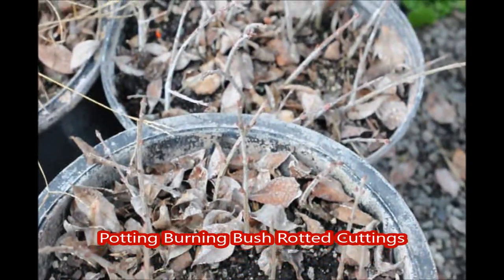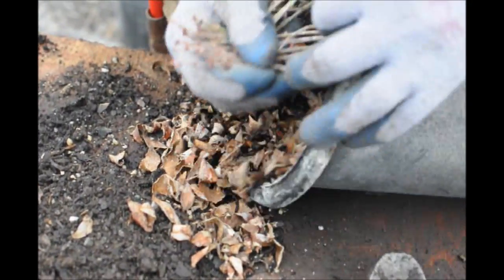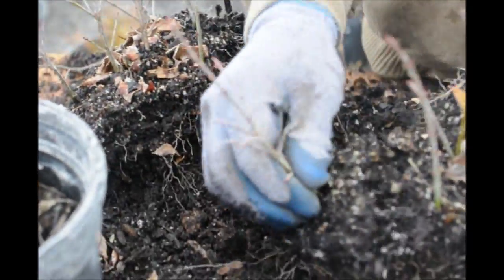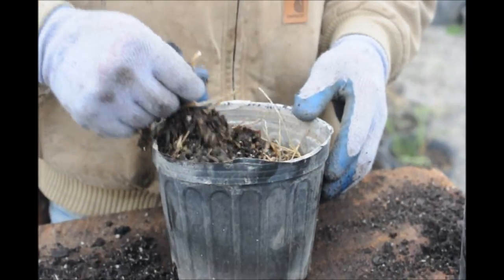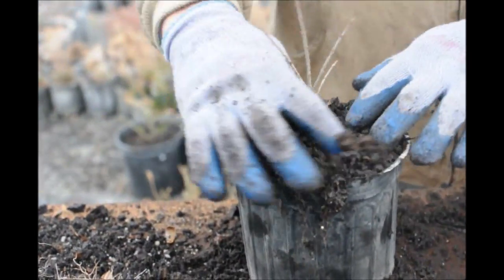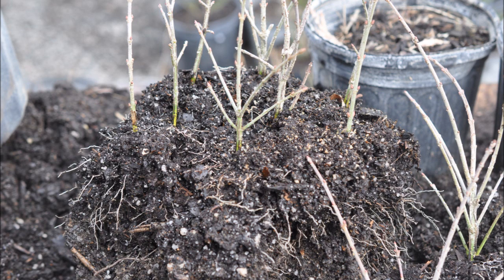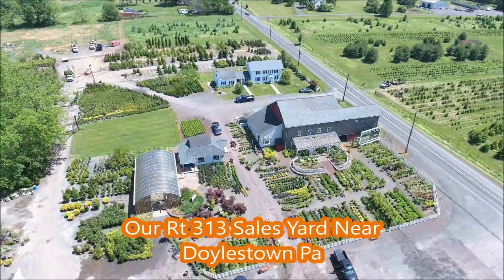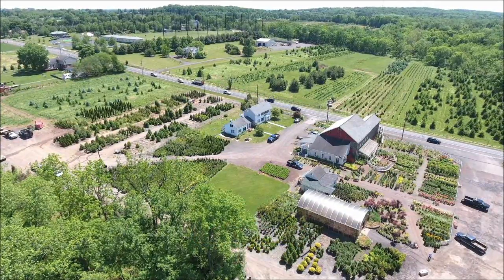Potted Burning Bushes How we produce them